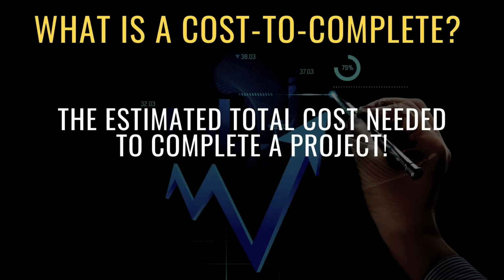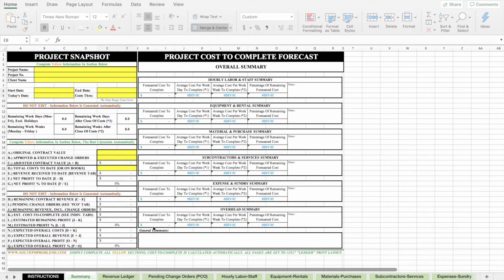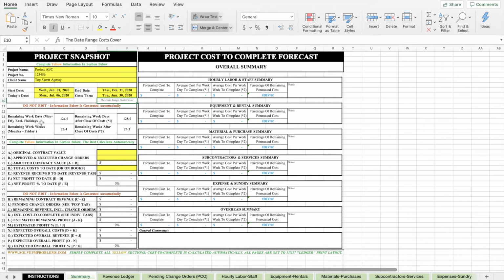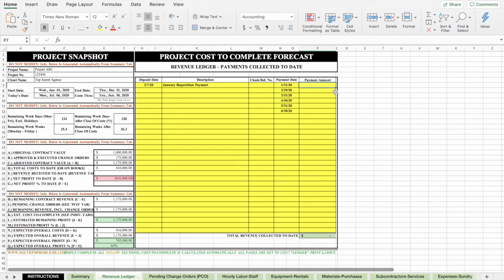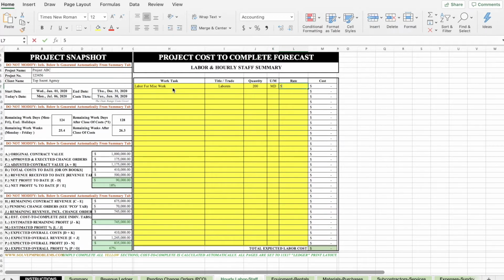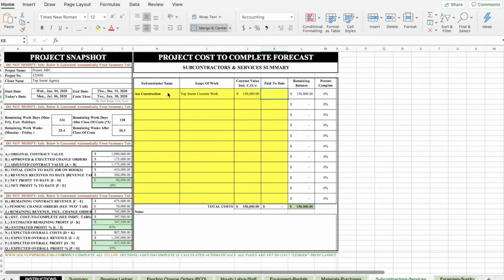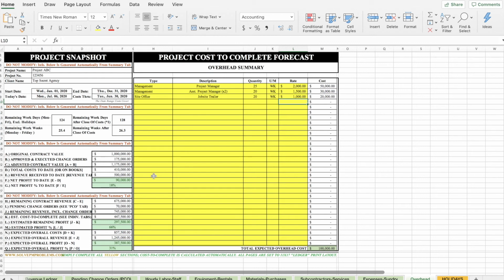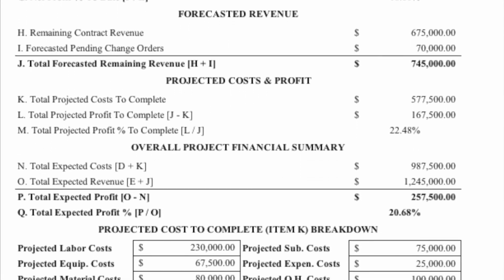How To Estimate Project Completion Costs | Free Cost To Complete Construction Spreadsheet For Excel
In order to know how a project is doing financially, it's essential for contractors and Project Managers to accurately track the budget. Analyzing costs and revenue is relatively straightforward, but what about estimating the costs needed to complete the project? That's where the cost-to-complete comes into play. Also known as an estimate-to-complete (ETC), estimate at completion (EAC) or budget at completion (BAC), the cost-to-complete involves estimating the remaining costs on a project with as much detail as possible, along with remaining revenue and total project profitability.

In this video, we'll define what a cost-to-complete is and also perform a live demonstration of creating one in Excel using our free cost-to-complete construction spreadsheet calculator! Make sure to download yours by clicking the link below - it's 100% free.